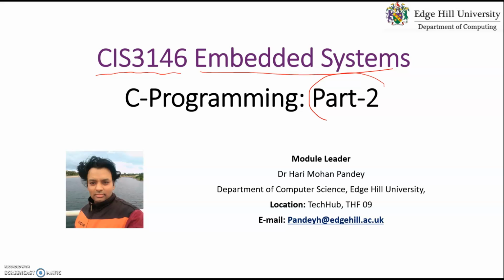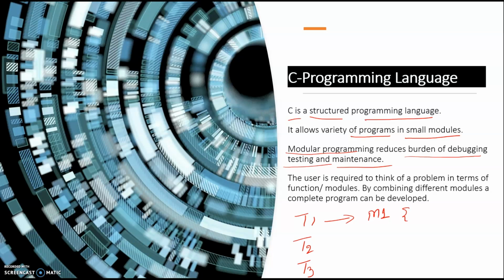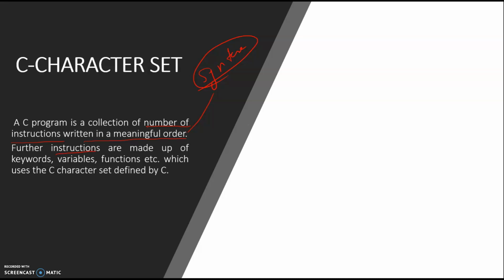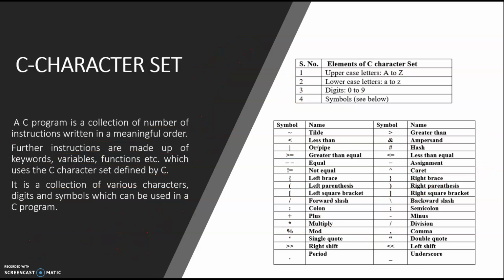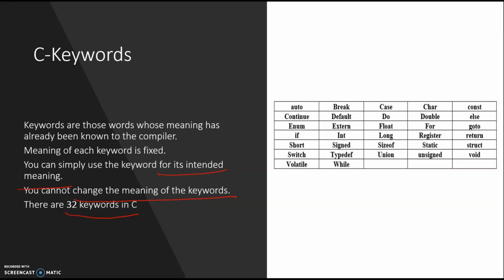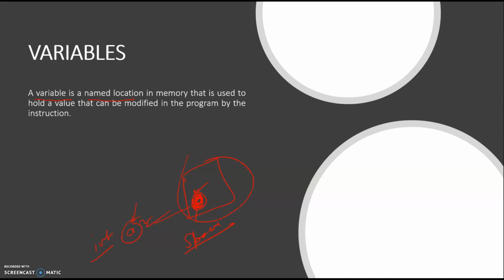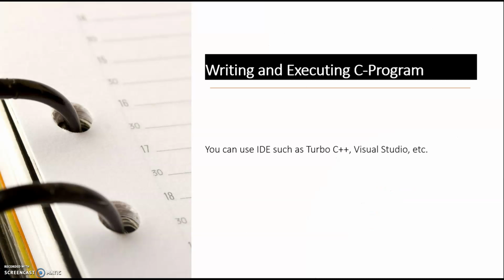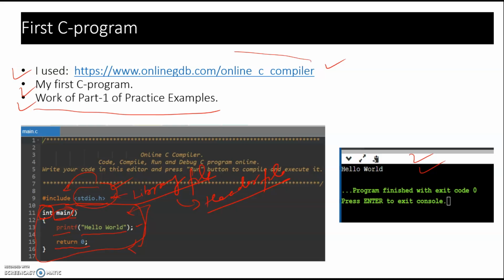CIS3146: Week-2 C-Programming Part-2